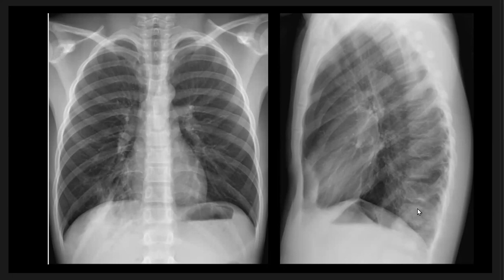Case Discussion : Mycoplasma Pneumonia.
CXR PA and lateral shows a faint focal infiltrate in the posterior basilar segment of the right lower lobe, faintly obscuring the right hemidiaphragm on the PA view and causing a faint spine sign over the lowest vertebral body on the lateral view.